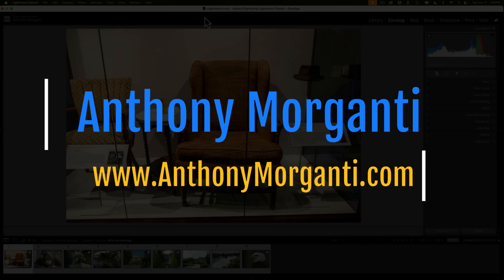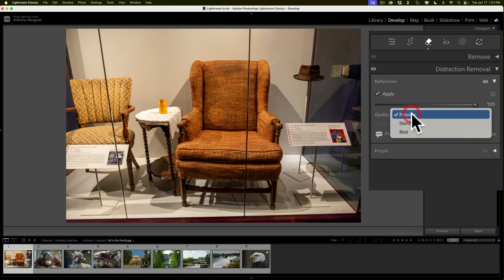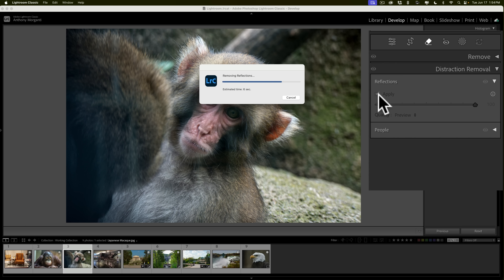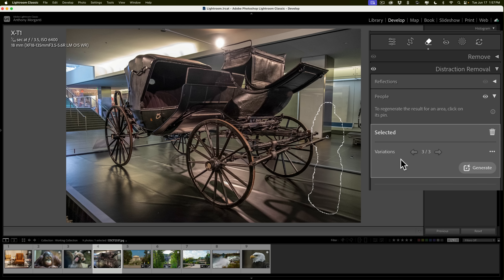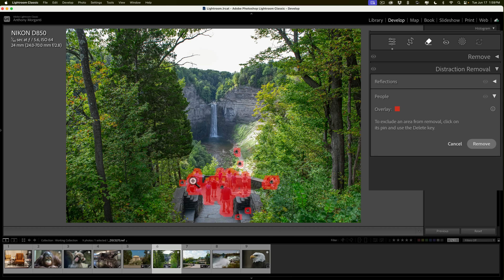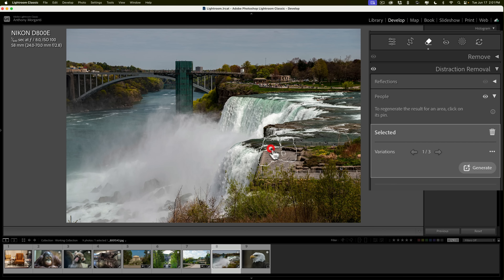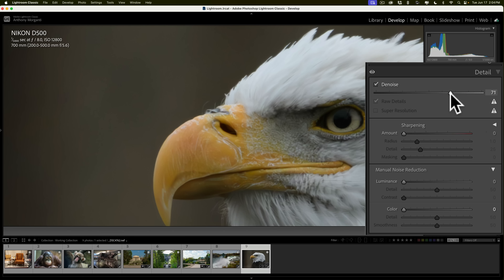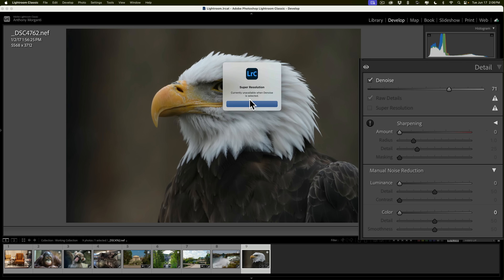What's NEW in Lightroom Classic 14.4 and Lightroom CC ver 8.4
In this tutorial, I will cover many new features in Lightroom Classic ver 14.4 and Lightroom CC ver 8.4.

In the video, I mentioned that I would list the new camera support in the comments. My apologies, but there is no new camera support in this release.